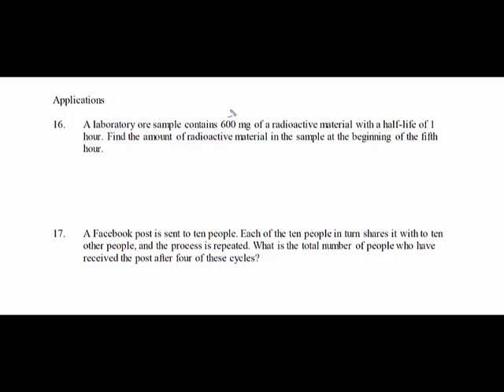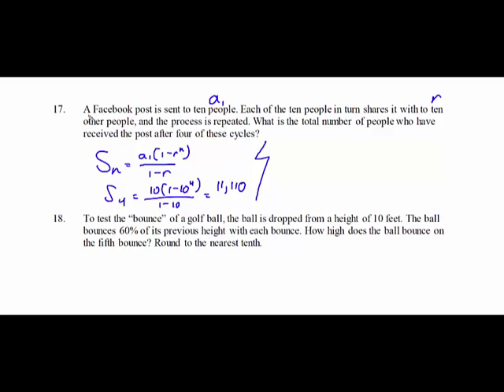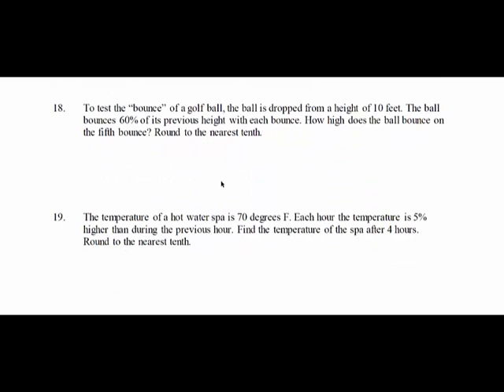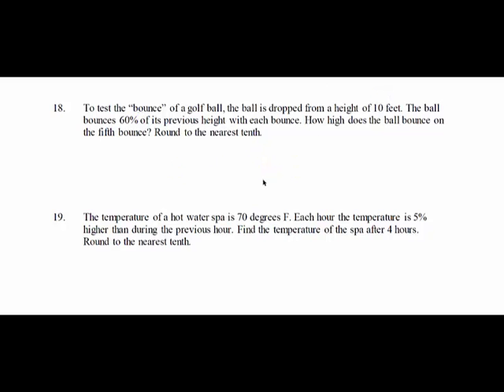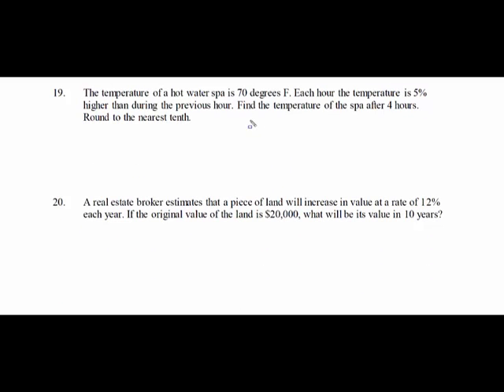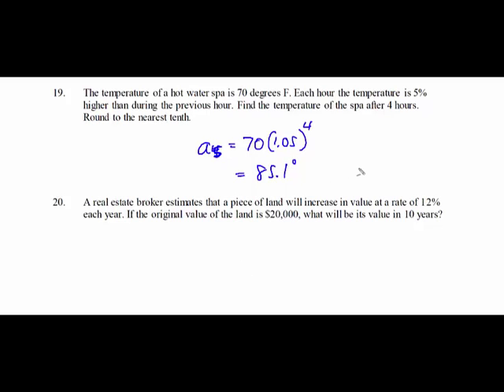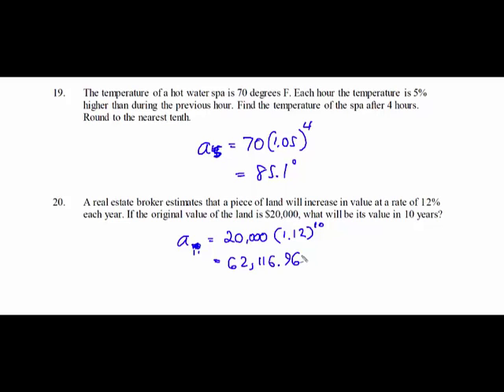KCC - Applications of Geometric Sequences and Series